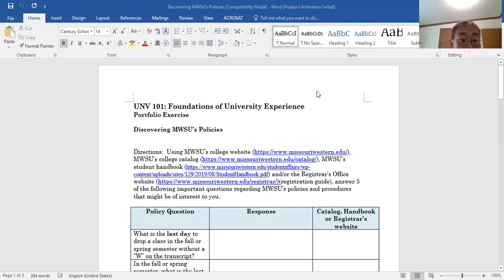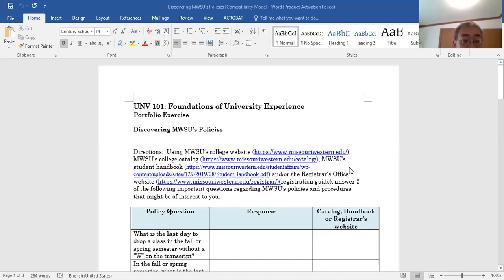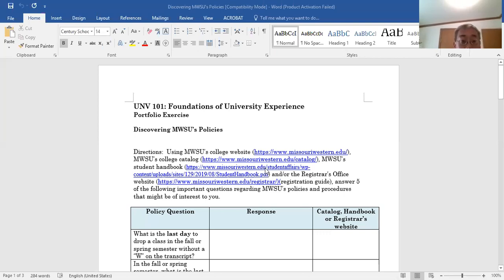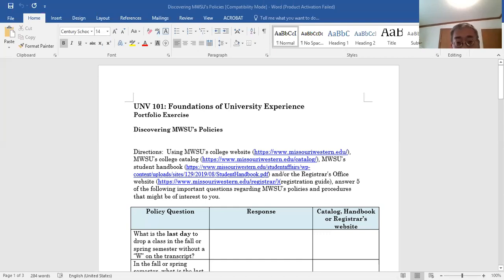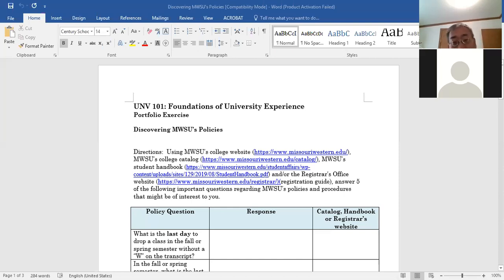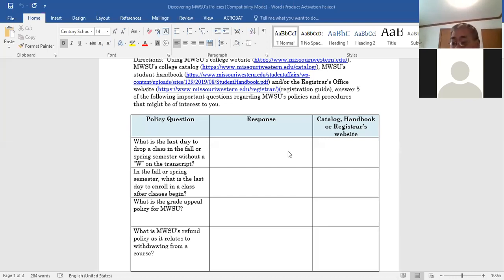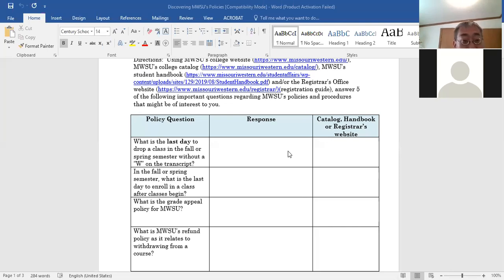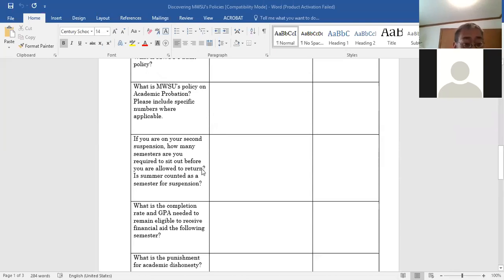UNV 101 Sept 22 2020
Missouri Western State University, some situations I don't wish you run into, but if you run into a special situation, know the policy will greatly benefit you.